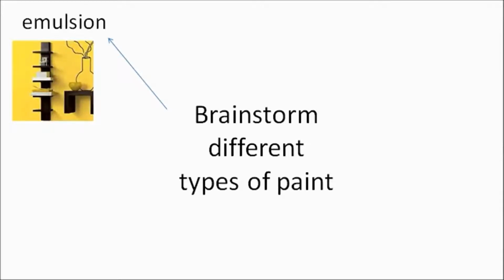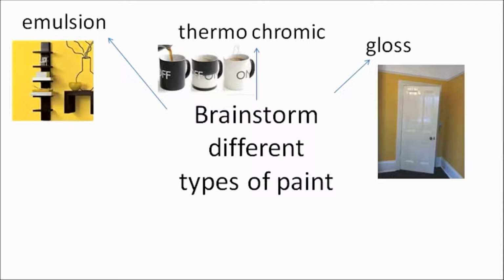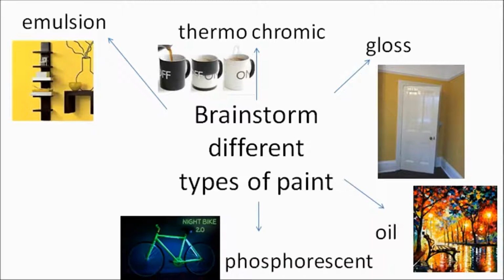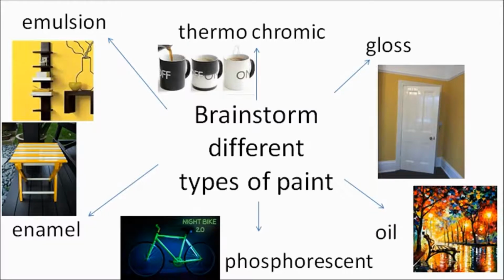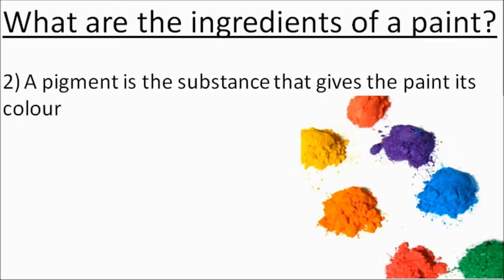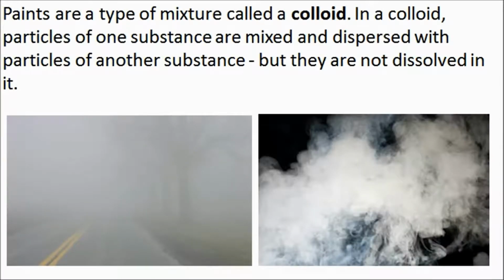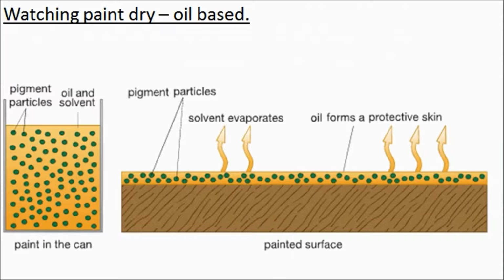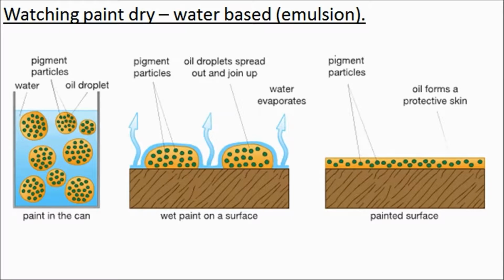Paints and Pigments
A very brief discussion of paints